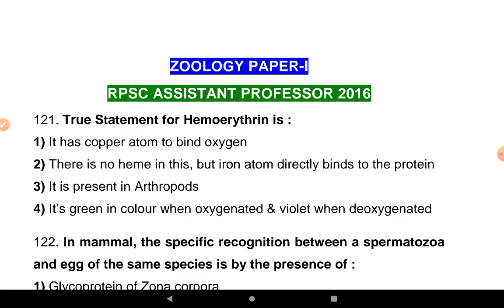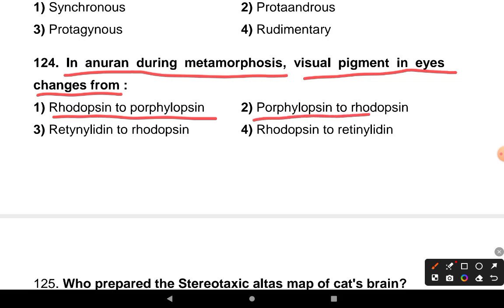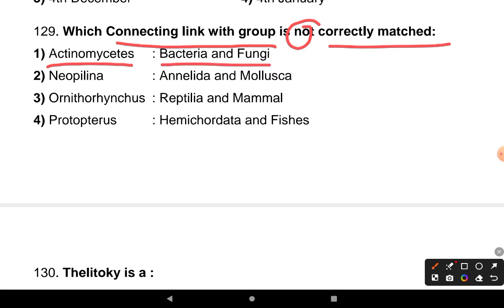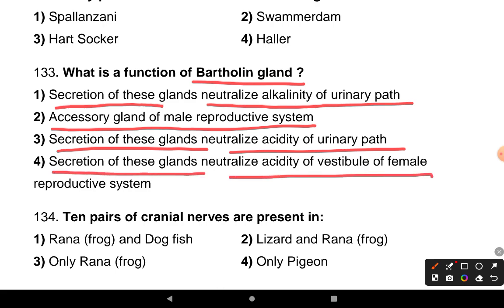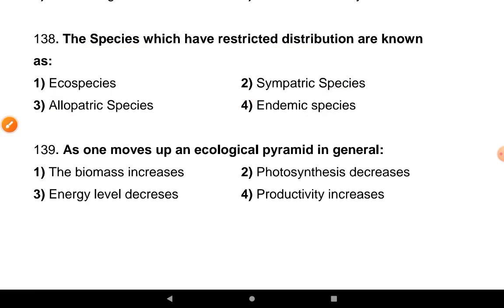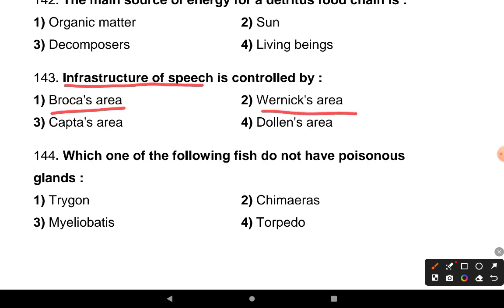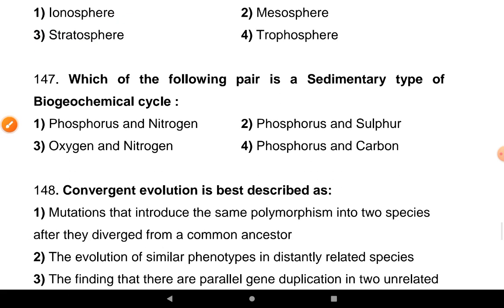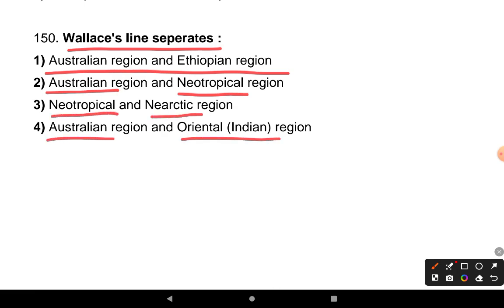RPSC Assistant Professor Zoology RPSC Solved Questions 121-150